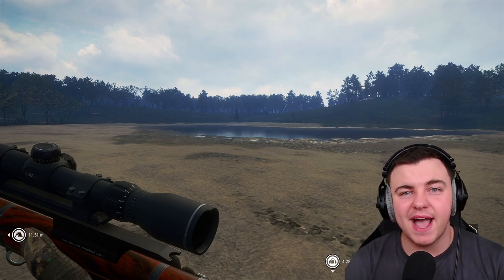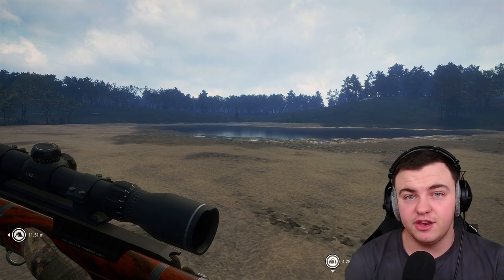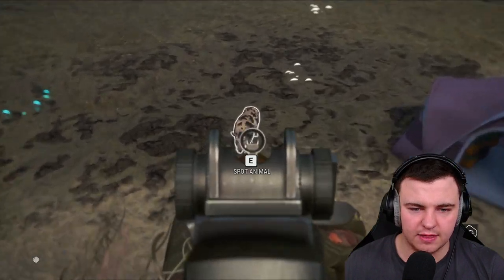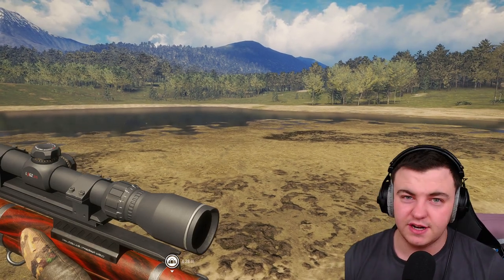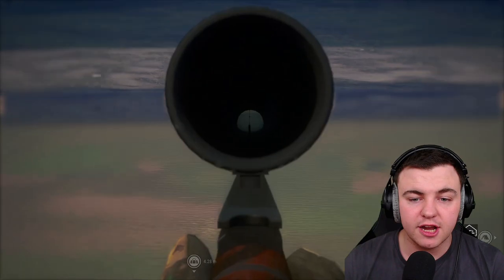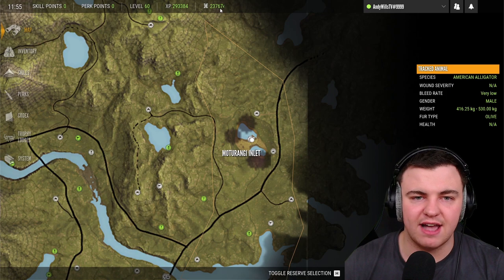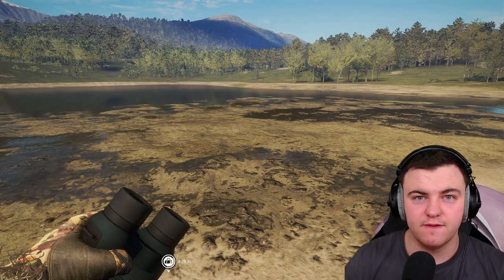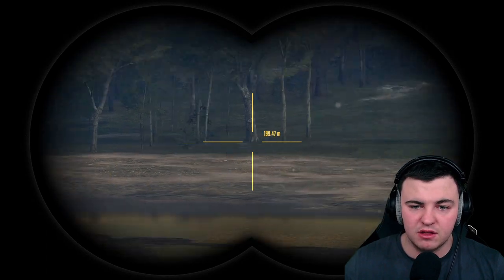How To Get Rich Quick in COTW - The New Way! | TheHunter: Call of the Wild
I released a video recently showing How to get rich quick in COTW. then the game had an update and the old way doesn't work because the animals are currently broken, so instead i have gone out and tried to find a new effective way to get rich quick in COTW. Using this method, you should be able to make around 250,000 at a time with a couple of resets and a few hours of work!

Let me know if this method works for you!